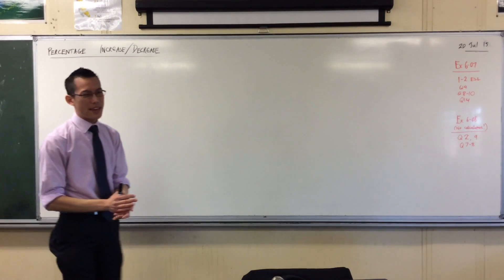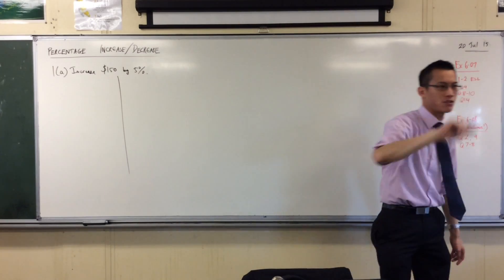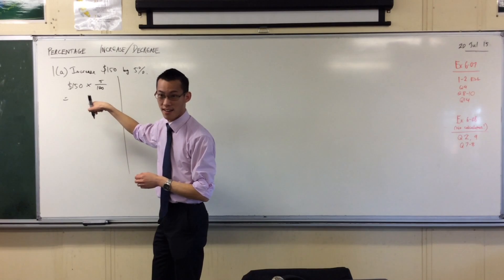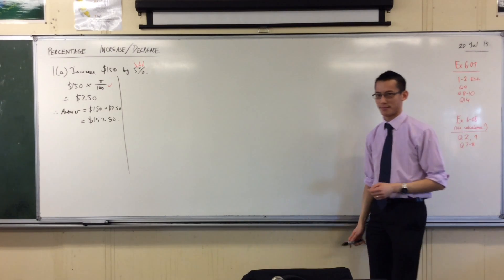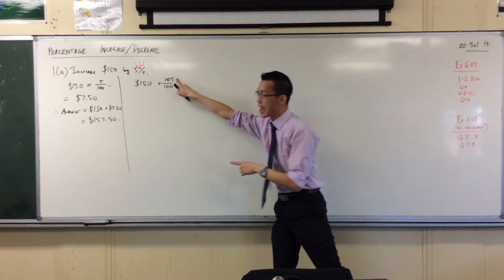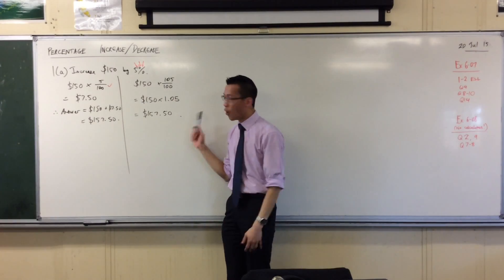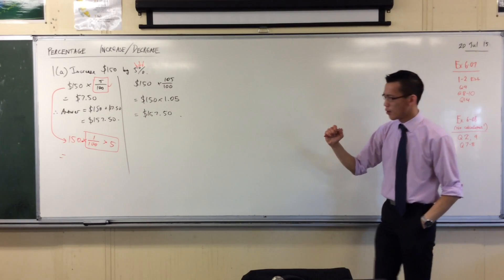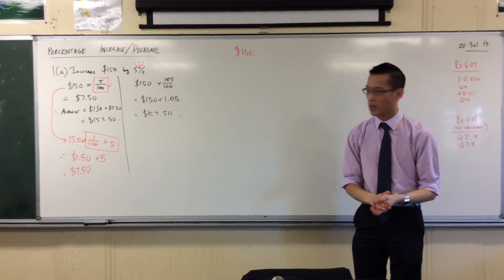Percentage Change (1 of 4: Increase)